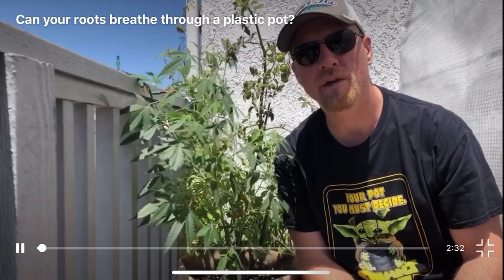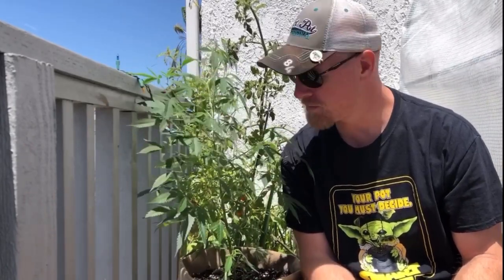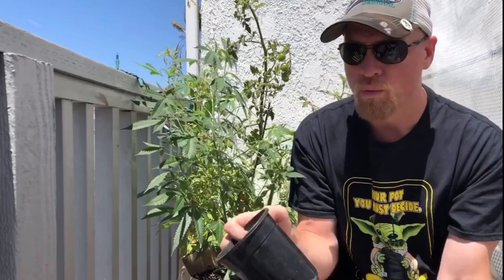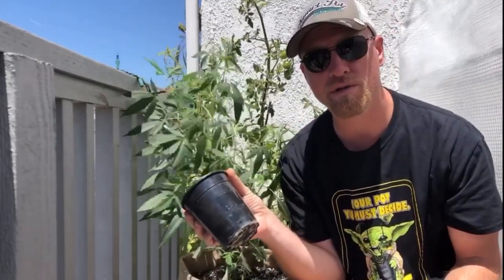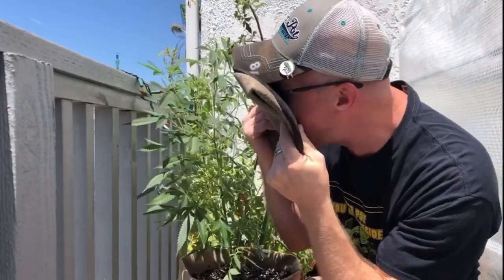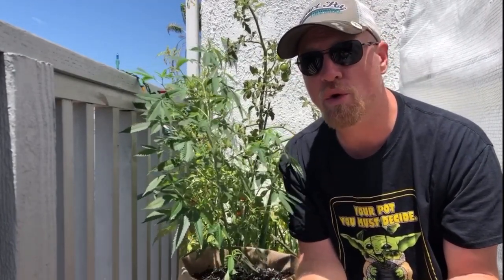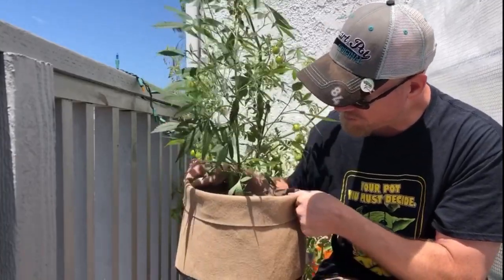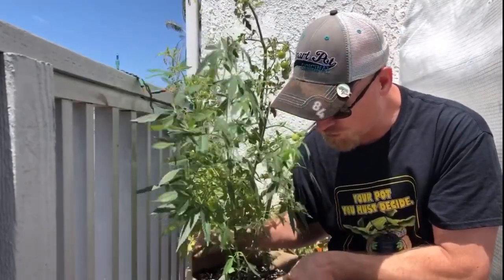Roots Need Oxygen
Why grow in anything else? Roots need oxygen - more roots, more fruit! Learn more from Eric on how Smart Pots allow the roots to breath.